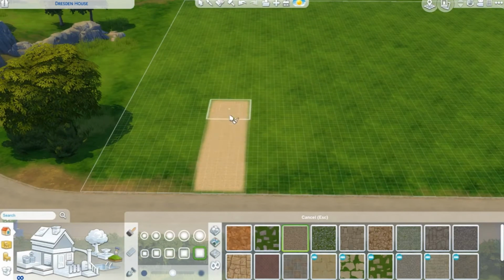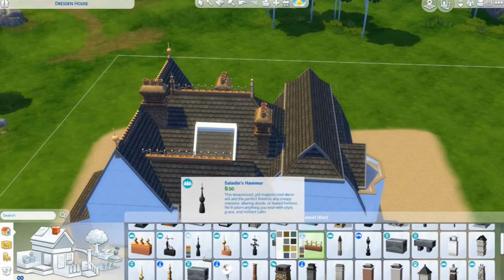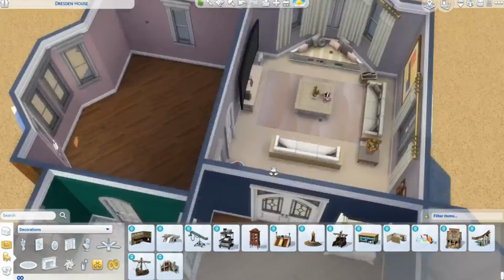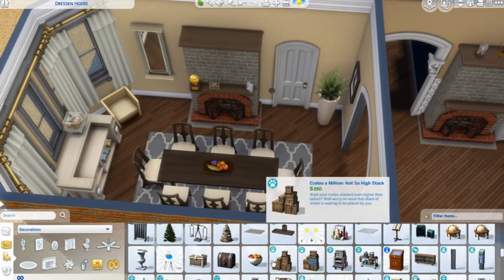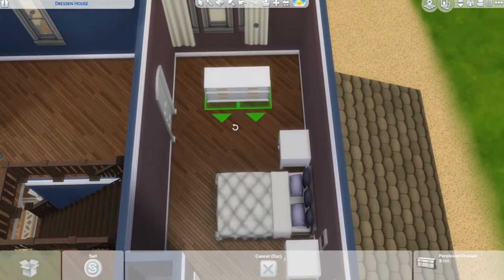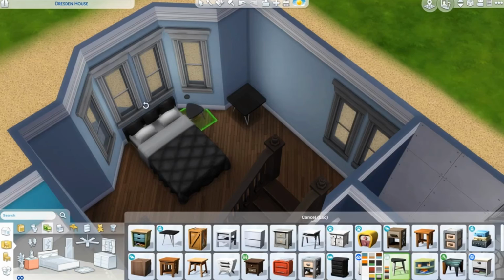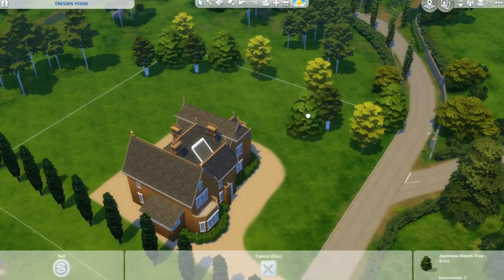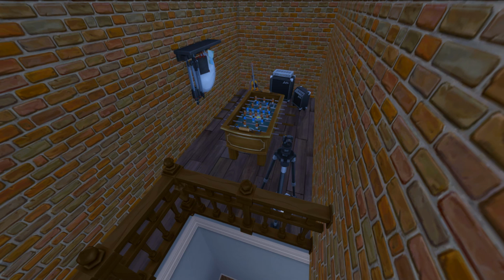The Estate | Speed Build | Sims 4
An Old English Estate perfect for 5+ Sims to live in. It's also story time with what i have been up to in Edinburgh and What i think of Discover University!